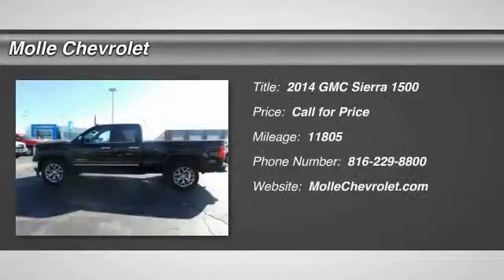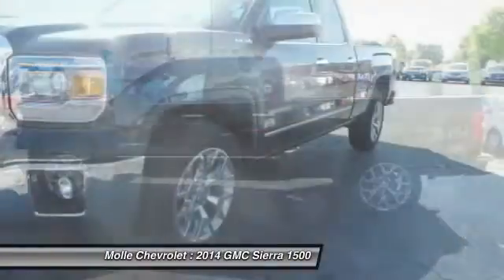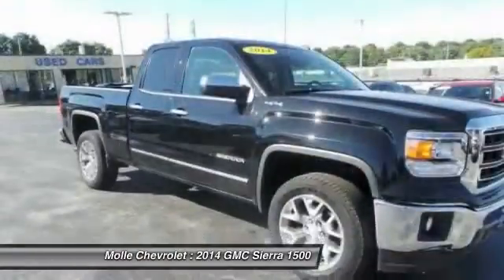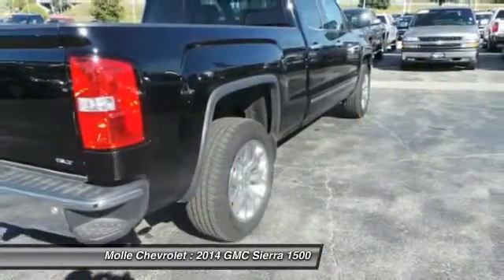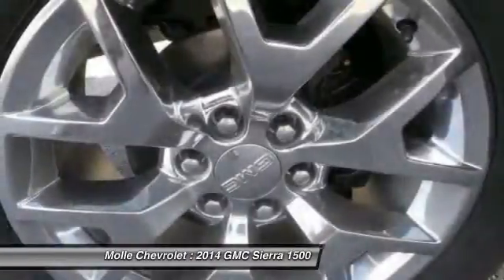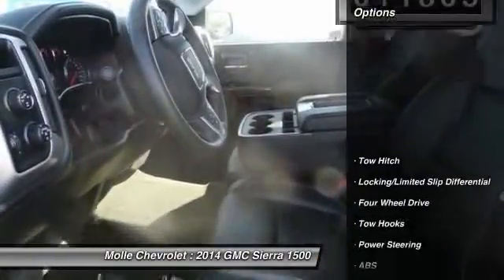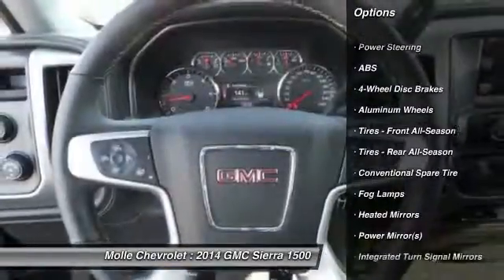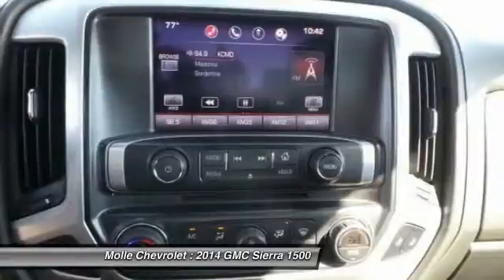2014 GMC Sierra 1500 Blue Springs MO C13265B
2014 GMC Sierra 1500 SLT

Molle Chevrolet
411 NW Mock Ave

6-Speed Automatic Electronic with Overdrive and 4WD. There's no substitute for a GMC! The truck you've always wanted! Want to save some money? Get the NEW look for the used price on this one owner vehicle. Previous owner purchased it brand new! It has only been gently used and has VERY low miles. They don't come much fresher than this! Come visit us at Molle Chevrolet, the more comfortable place for all of your vehicle needs.